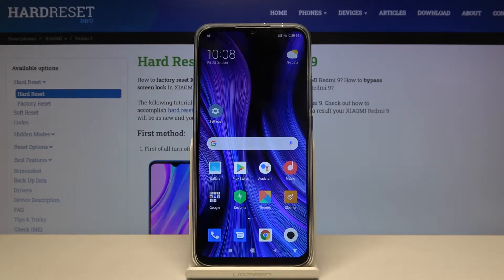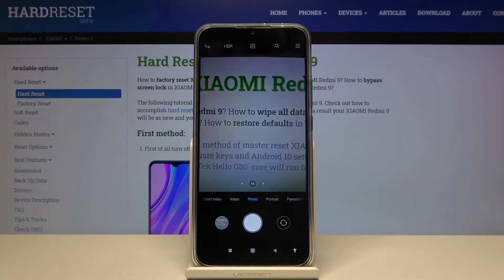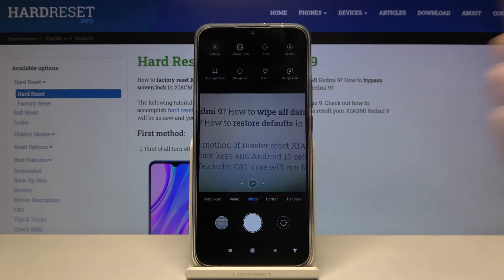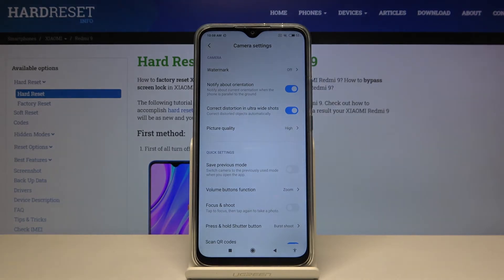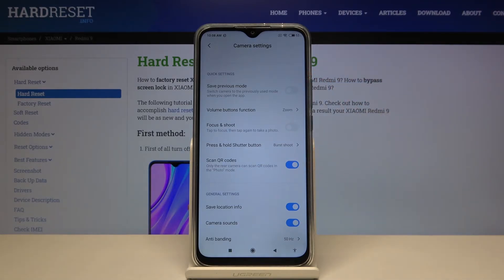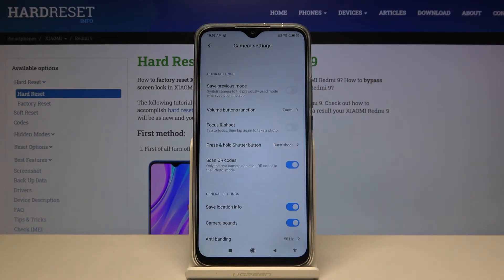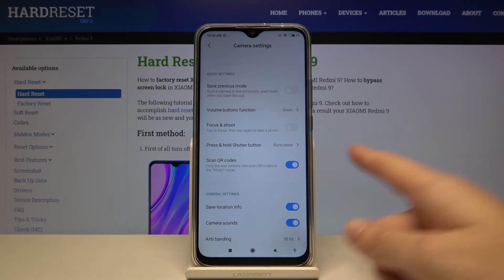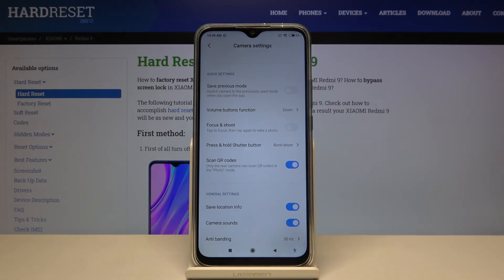XIAOMI Redmi 9 and QR Scanner - How to Allow Camera to Scan QR Codes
Do you know that your XIAOMI Redmi 9 Settings allow your Camera to Scan QR codes? Now you can easily get access to the site you need by scanning the QR-codes without downloading additional applications.

How to Allow Camera to Scan QR Codes in XIAOMI Redmi 9? How to scan QR Code with XIAOMI Redmi 9? How to enable QR Scanning in XIAOMI Redmi 9? How to activate QR Codes Scanner in XIAOMI Redmi 9? How to scan QR with XIAOMI Redmi 9?